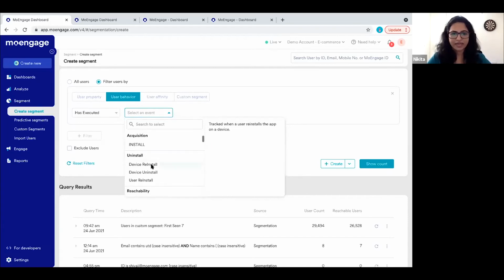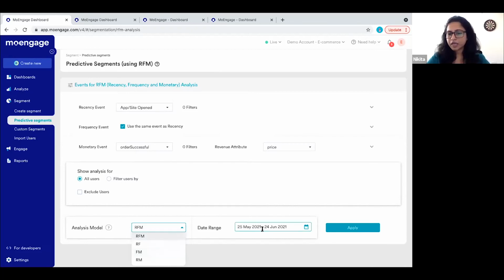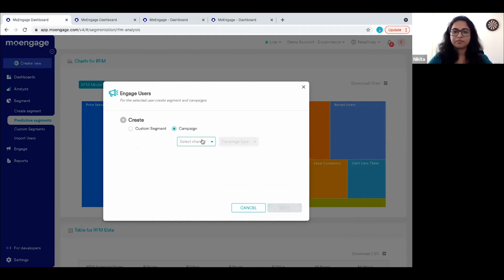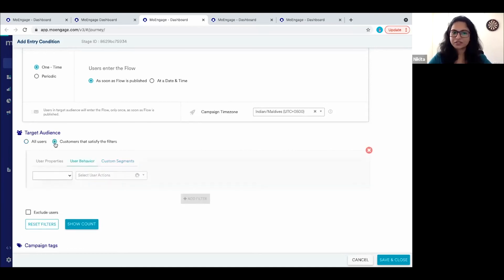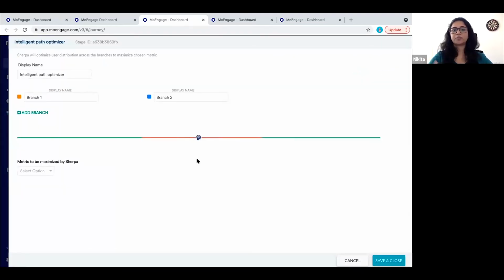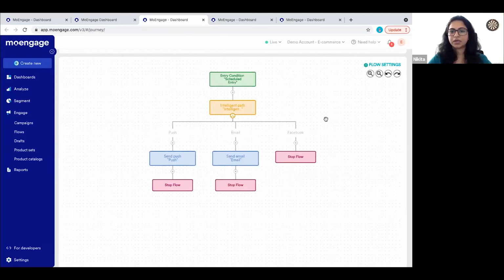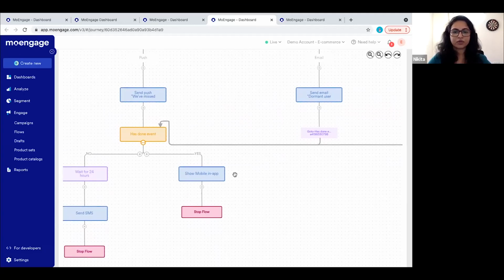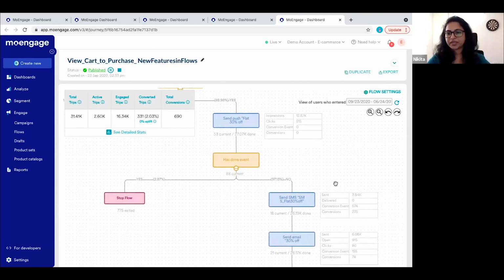GROWTH MasterClass: How To Identify and Reduce Customer Churn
A mere 5% increase in customer retention can increase company revenue by 25-95%, according to research by Bain & Company. Watch Theodora Lai (Chief Strategy Officer at Burpple) and Sweta Sahu (Growth Strategy Lead at abillion) explore strategies and tactics to identify and reduce customer churn.

Here we discuss:
* Key steps to predict and identify churn well in time
* How to find and analyze the reasons for churn with the help of data and automation
* Best practices & strategies for reducing churn